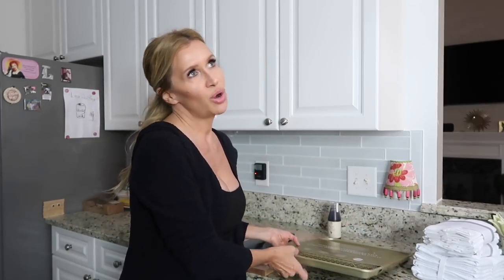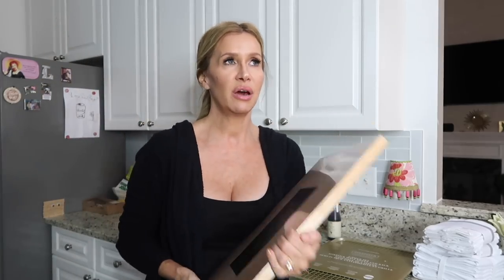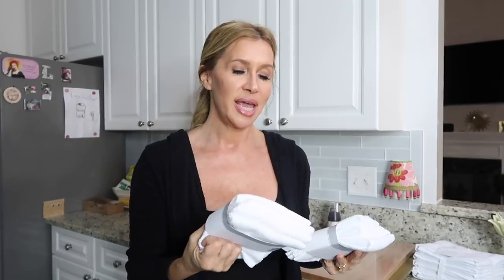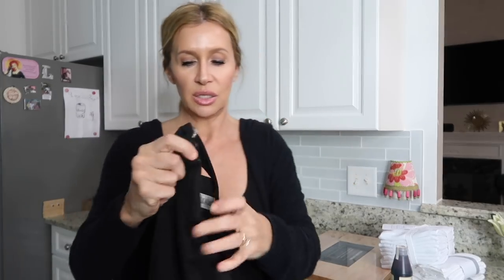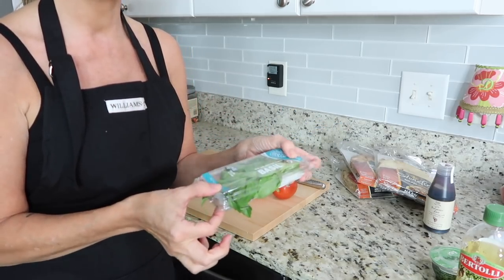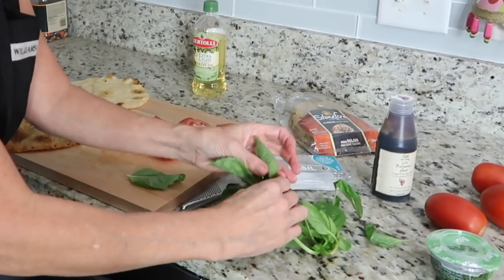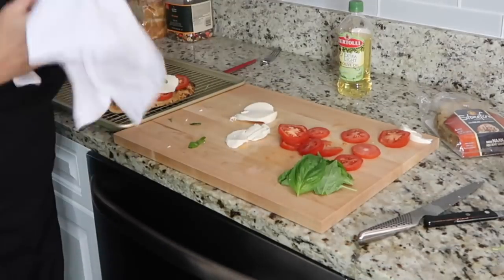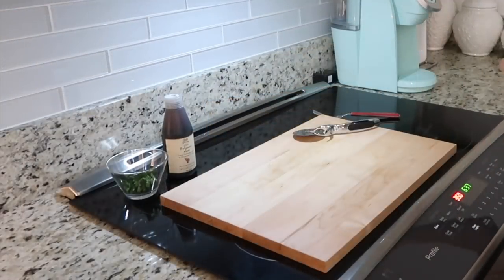Margherita Flatbread/Pizza 🍕Happy Cooking!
This is the first time I have dipped my toe into the "pizza/flatbread world"~ But it was SO easy and delicious!  The second "set" I sliced my tomatoes thinner and that was much better, and cooked them about 5 more minutes--I took those to my mom and dad and they loved it! I hope to share some of my Southern Cooking with you,too! 🇺🇸  ❤️ 🇮🇹

🇮🇹 Margherita Pizza has tomato sauce, optionally, Fresh tomatoes (red) mozzarella cheese (white) and basil (green) and was named after Queen Margherita of Italy in the late 1800's. It's colors red, white, and green were picked to emulate the colors of the Italian flag 🇮🇹

Ingredients Used~🍅 🍃 🧀 🥖 (I couldn't stop 😂)
Naan Flat Bread (white and whole wheat)
FRESH Mozzarella
Fresh Basil
Roma Tomatoes
Olive Oil
Balsamic Glaze (this will be so good on asparagus etc)
350 degrees for 15/20 minutes ❤️